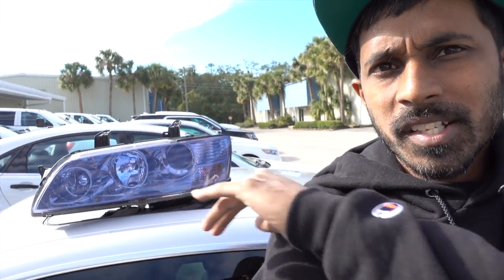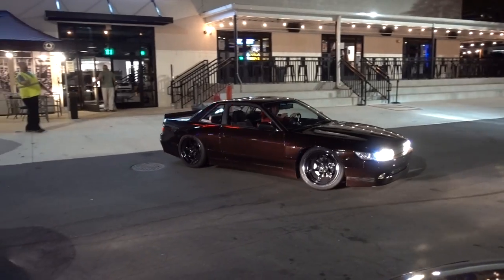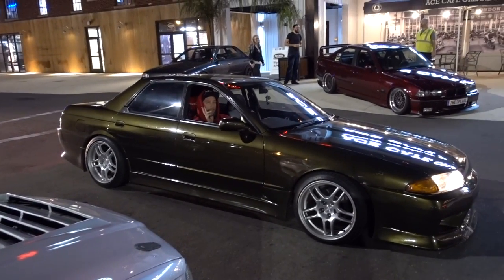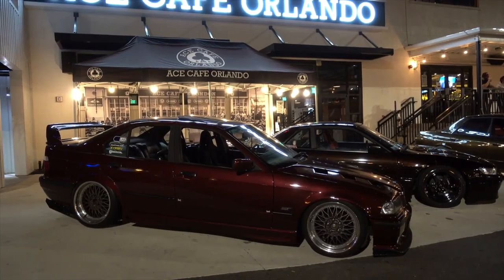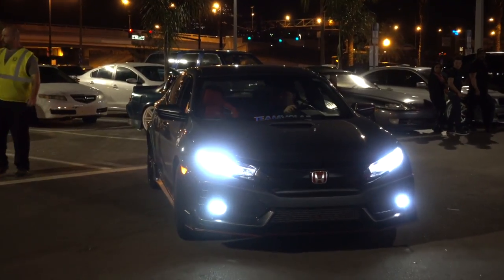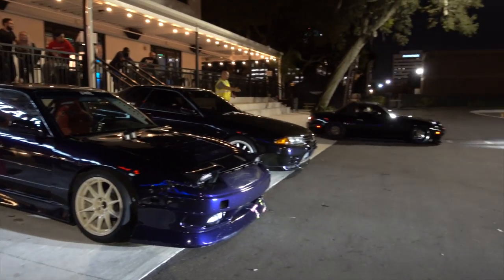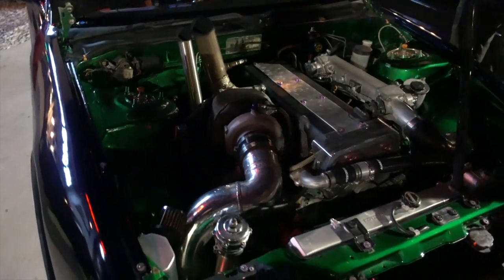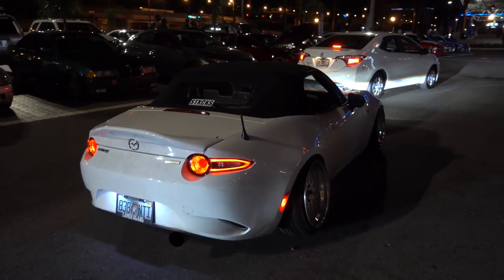New Evo Mods & Orlando Drift Club Meet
Vlog #136
General Info: Tinting the Evo headlights, Skateboarding, & Attending the Orlando Drift Club Meet.